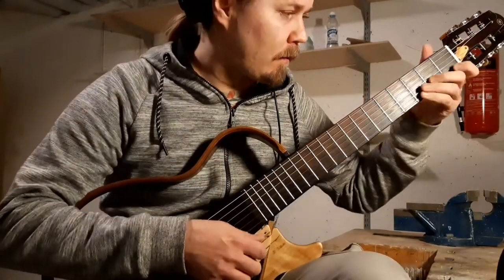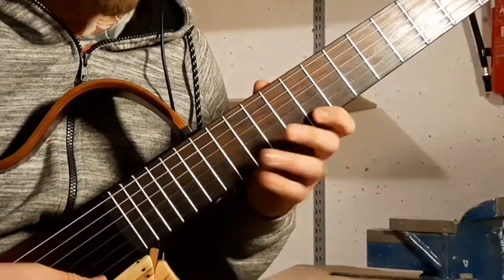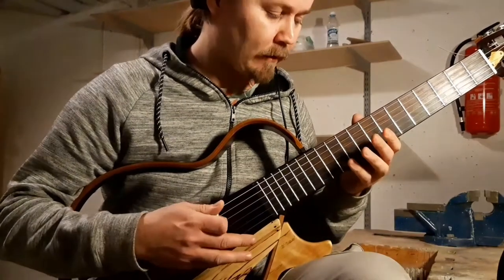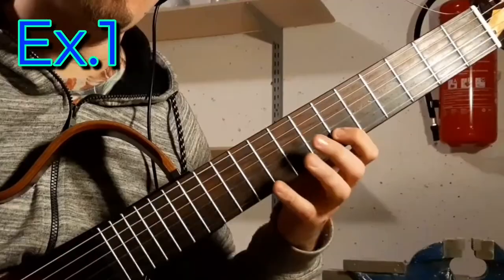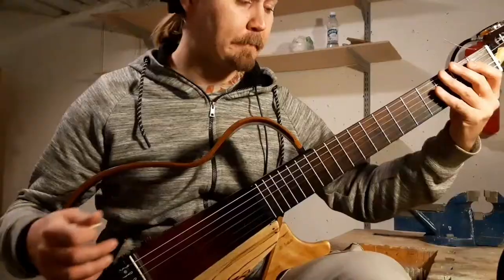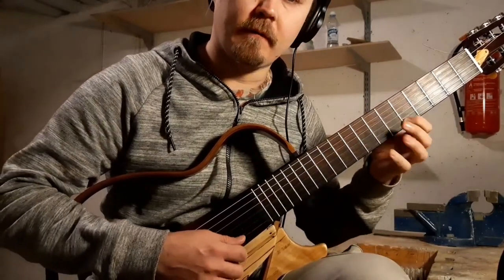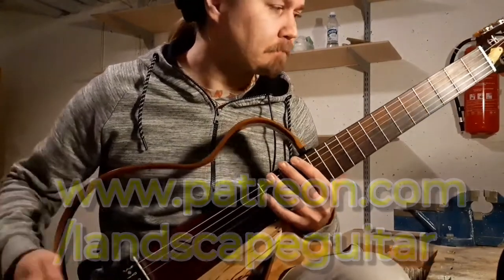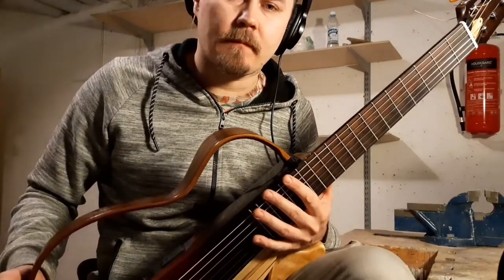Composing Idea - Guitar Lesson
Want to have sheet music with tabs and standard notation for this and plenty of other guitar videos I have made?

Hi everyone!

My name is Mikko Karhula and I'm guitarist, teacher and composer behind this Landscape Guitar Youtube channel. Beside that I'm also pick-crafter and family man.🙂

All my life I have both unconsciously and consciously felt that guitar can be one great path to true beauty of our soul landscapes. I think that through our talents and limitations we can navigate to personal interpretation and I would love to try to inspire you on your way.

Every month I will be publishing inspirational guitar lessons and/or compositions in here Youtube. By coming a patron in you can gain access to all tabs that are involved in the videos plus lot of extra material like ebooks: 10 Beautiful Picking Etudes for Guitar, 30 Licks for Advanced Guitarists, Five Miniatures and lot of other stuff.

Thank you very much for hanging out! I hope you enjoy your time.

Kindest, Mikko